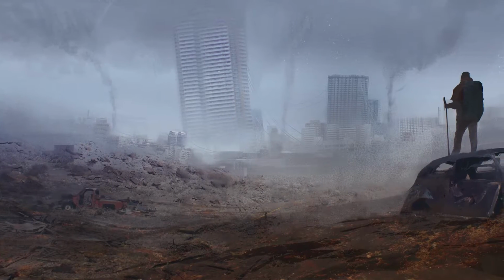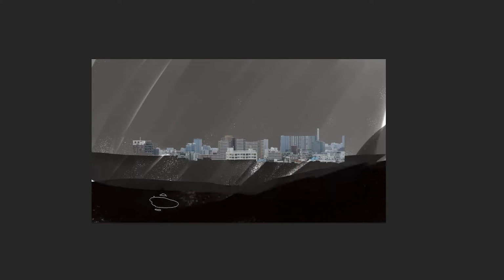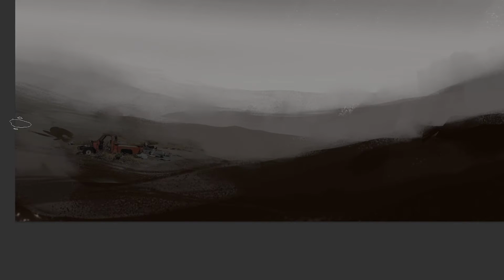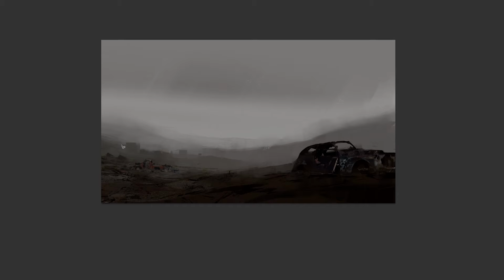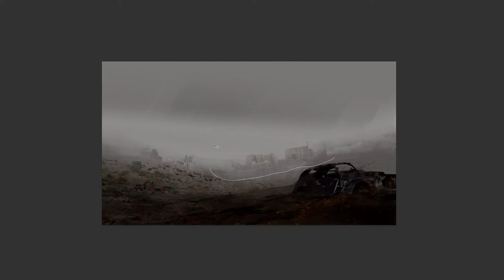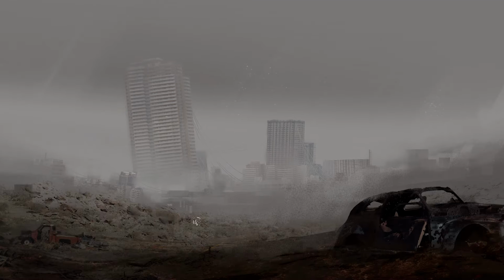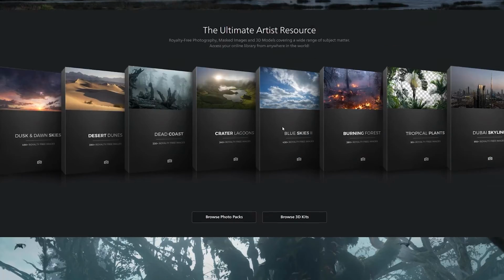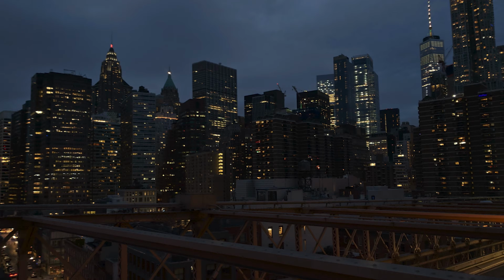How To Photobash (FREE PSD File)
**This channel is too small to monetize (any ads are from YouTube and revenue does not go to me) so leaving a comment, sharing the video, and subscribing will all help this channel grow and allow me to keep making free content like this.

Timestamps:
0:08 Thanking the Sponsor
0:36 Cutting up the Base Photo & Sketching
1:04 Photobasing Starts
2:03: Working on the Focal Point
2:30: Adding "Story" Elements
3:25 Adding a Human Figure
- - - General Tips - - -
4:15 Best Places to find Photos
4:44 My Top 3 Tips
5:31 My Favorite Comments From YOU